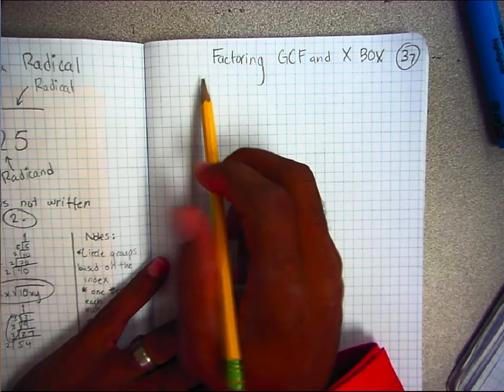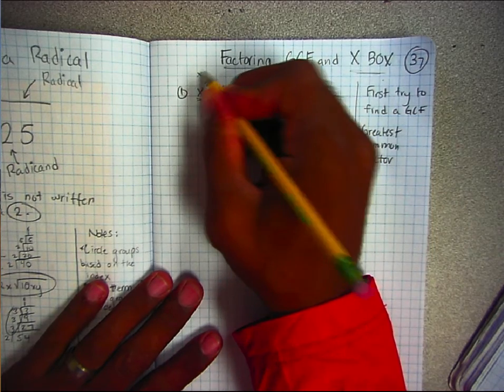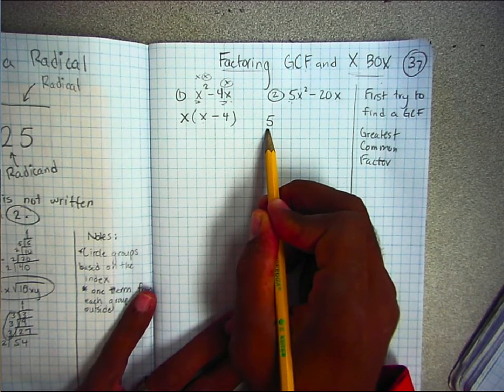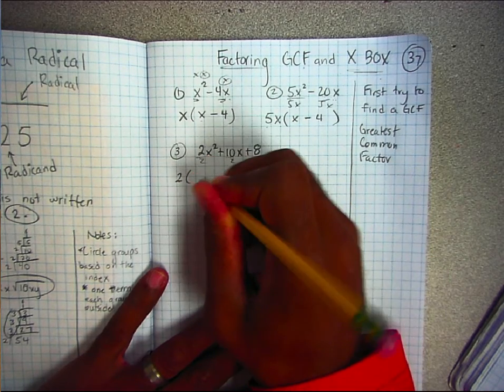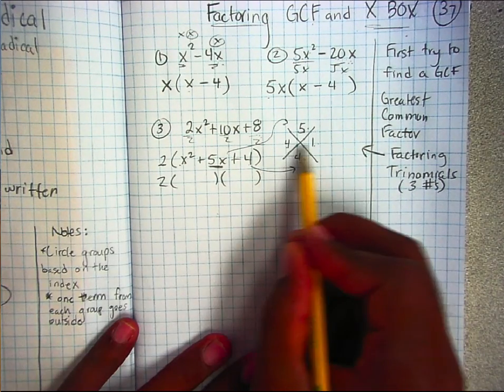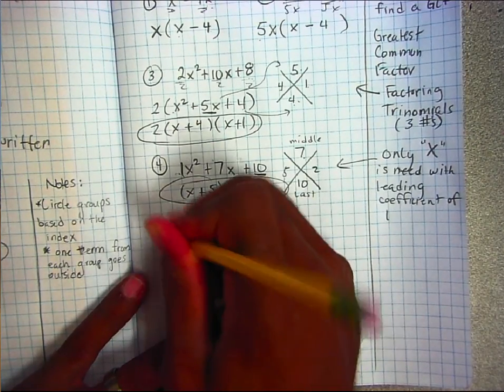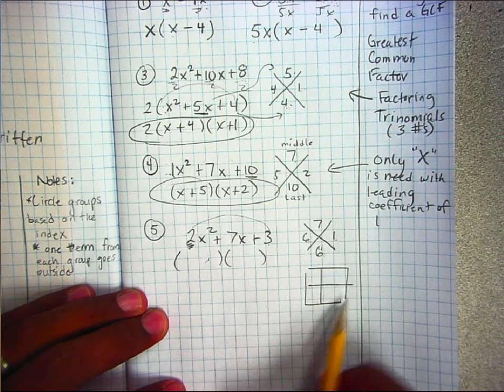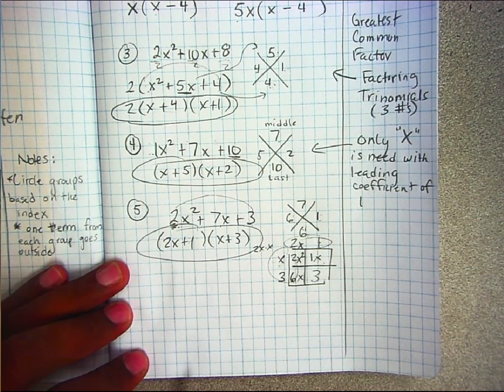Unit 3 - Factoring by GCF and X Box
Factoring quadratic polynomials using Greatest Common Factor and X Box method